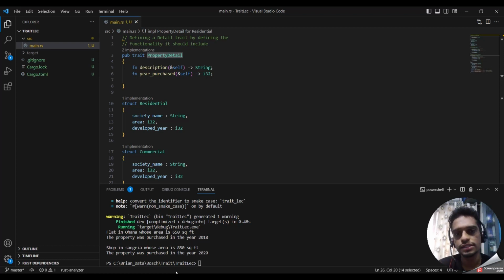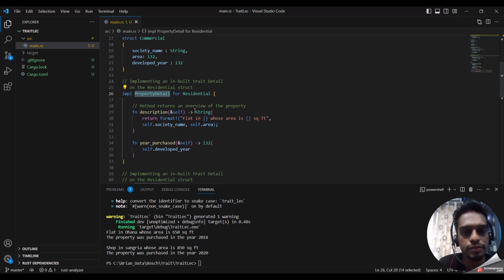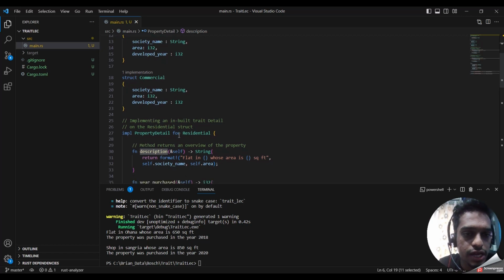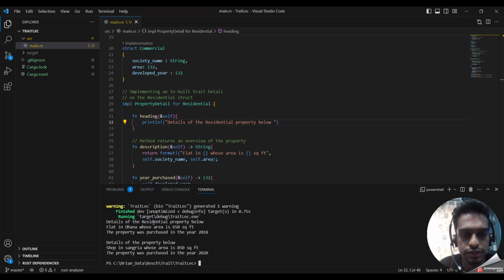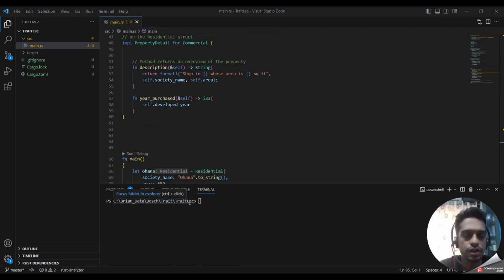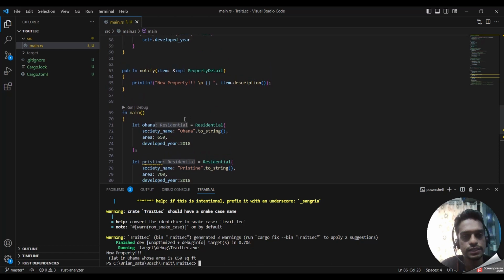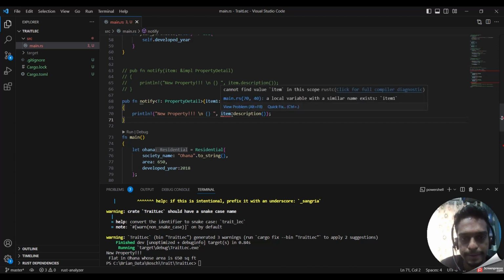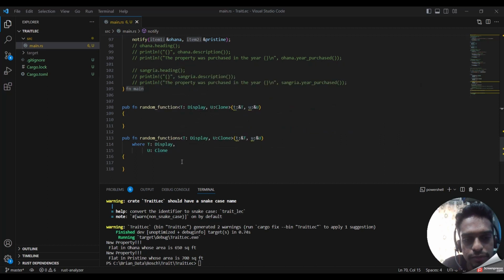Traits In Rust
Introduction to Traits: We'll start by explaining what traits are and why they are crucial in Rust's type system.

Defining Traits: Learn how to create your own traits, defining a set of methods that types must implement.

Implementing Traits: Discover how to implement traits for various types, making your code more reusable and expressive.

Trait Bounds: Understand how to use trait bounds to restrict the types that can be used with your traits.

Default Implementations: Explore how to provide default method implementations within traits, reducing redundancy in your code.